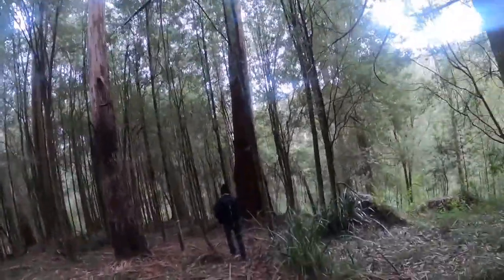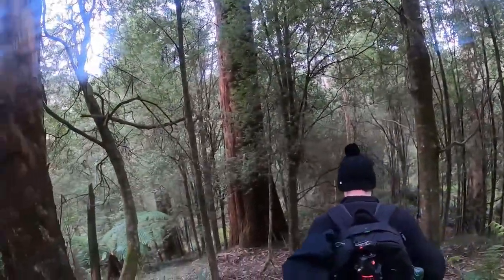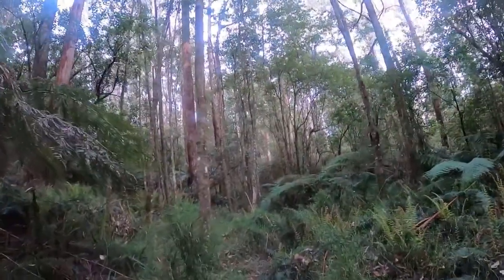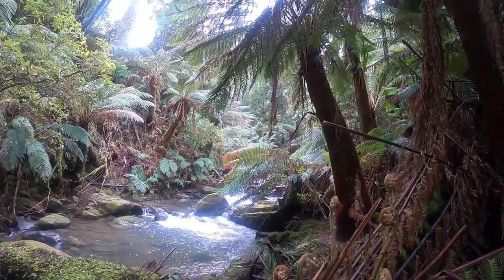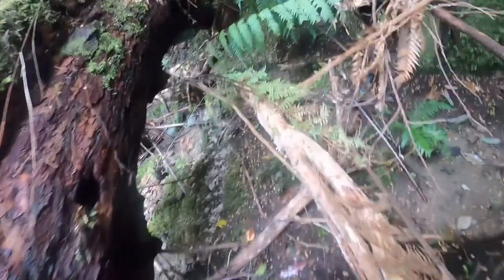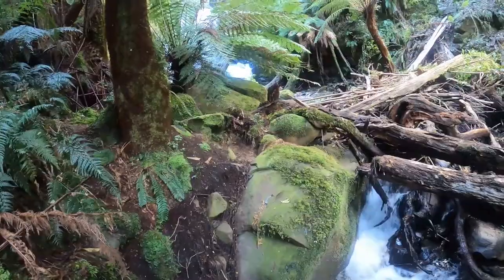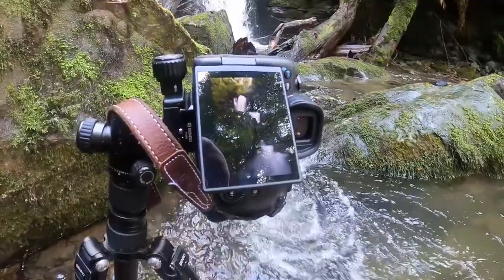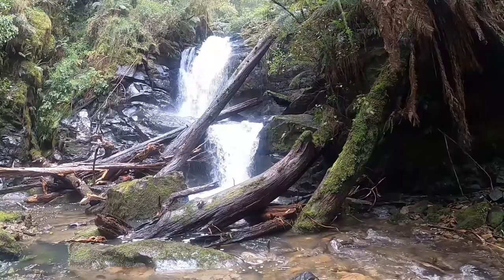YANNATHAN FALLS HIKE - OTWAYS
In this video Jason (@j.h.photography22) and I made the trek down to Yannathan Falls in the Otways. After a 5km hike following ribbons through the trees, scrambling up the river over fallen trees and smaller waterfalls we finally reached our destination. Enjoy!